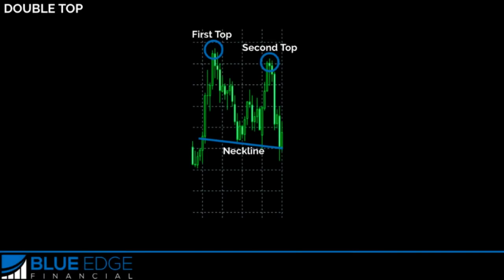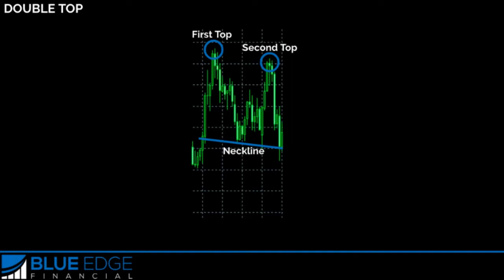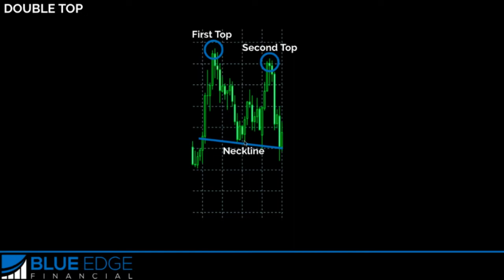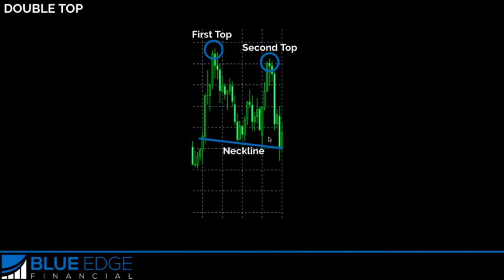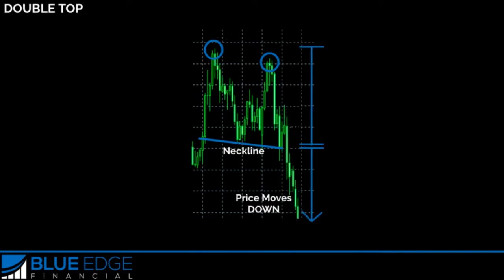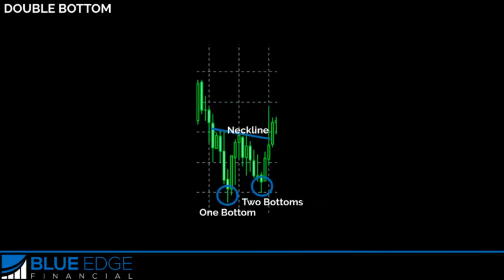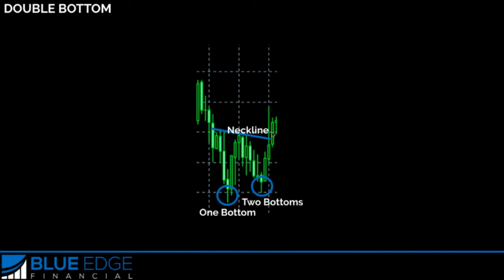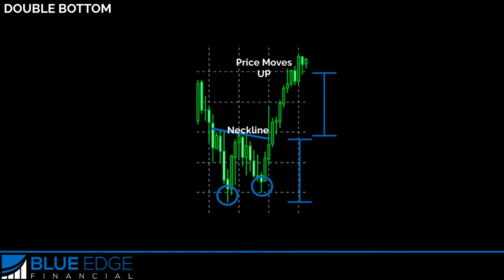How To Trade Double Tops and Double Bottoms (Forex)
In lesson 68 of the beginner forex course, we'll explain how to trade using double tops and double bottoms. This pattern indicates the reversal of a current trend so if you can catch it at the right time, you'll make very profitable trades.